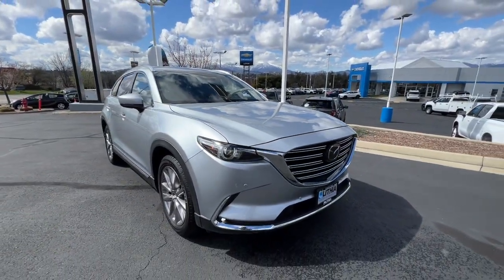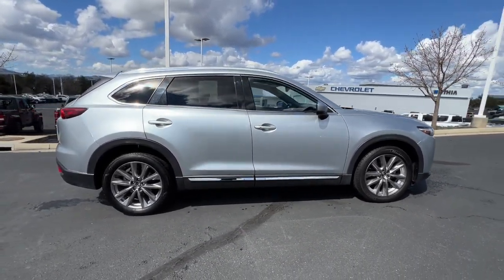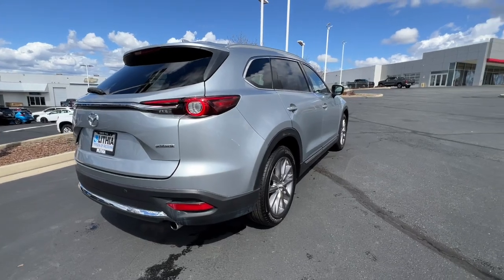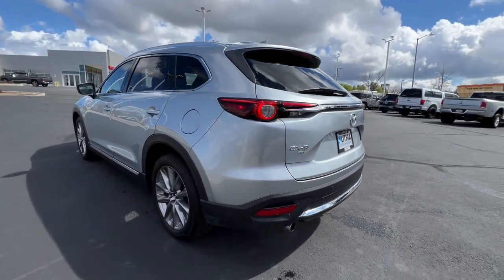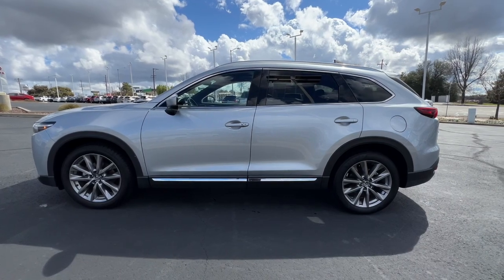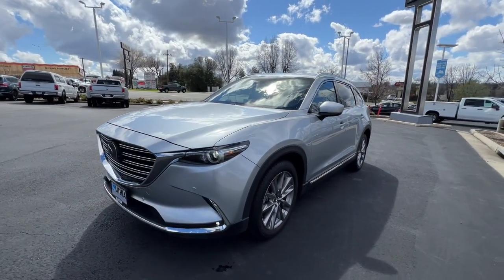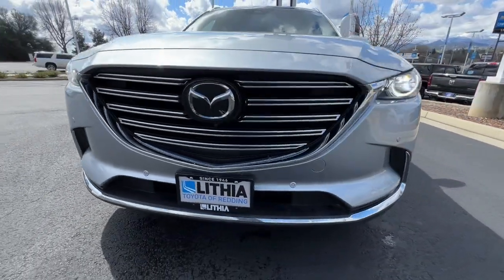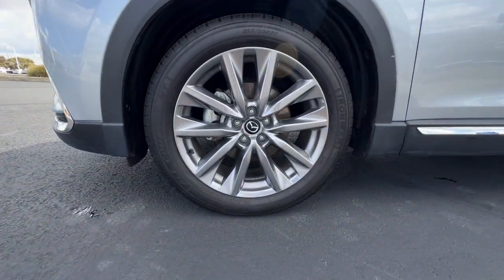2020 Mazda CX-9 Northern California, Redding, Sacramento, Red Bluff, Chico, CA L0412410R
Sonic Silver Metallic Used 2020 Mazda CX-9 Grand Touring AWD available in Northern California at  Lithia Toyota of Redding. Servicing the Redding, Sacramento, Red Bluff, Chico, CA area.

250 E. Cypress Ave.

Sonic Silver Metallic exterior and Black interior. CARFAX 1-Owner. EPA 26 MPG Hwy/20 MPG City! Heated Leather Seats Third Row Seat Nav System Moonroof Aluminum Wheels Turbo Charged Engine All Wheel Drive. READ MORE! KEY FEATURES INCLUDE: Leather Seats Third Row Seat Navigation. Rear Spoiler MP3 Player Sunroof All Wheel Drive Onboard Communications System Aluminum Wheels Remote Trunk Release. Mazda CX-9 Grand Touring with Sonic Silver Metallic exterior and Black interior features a 4 Cylinder Engine with 227 HP at 5000 RPM*. EXPERTS ARE SAYING: Great Gas Mileage: 26 MPG Hwy. BUY FROM AN AWARD WINNING DEALER: Our commitment to treating you in a neighborly fashion extends from our inventories and auto repair service to our no-frills easy-to-comprehend auto financing. This comes not only in the form of car loans and leasing service for drivers from Redding Chico Red Bluff and Shasta Lake but a tenacious spirit dedicated to getting the flexible terms you deserve.Please feel free to explore our entire site and see all of the products services and pre-buy car research we have to offer. Pricing analysis performed on 3/17/2023. Horsepower calculations based on trim engine configuration. Fuel economy calculations based on original manufacturer data for trim engine configuration. Please confirm the accuracy of the included equipment by calling us prior to purchase.